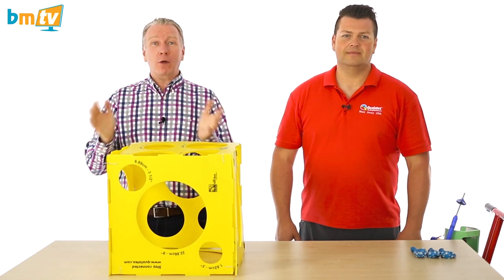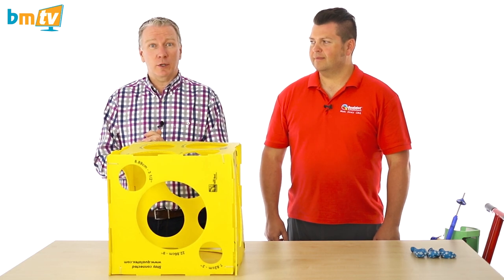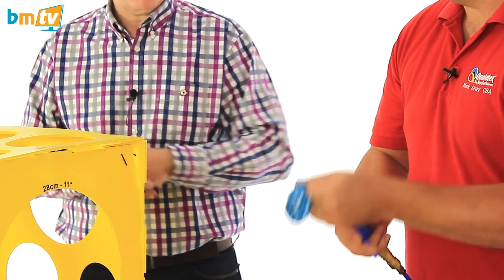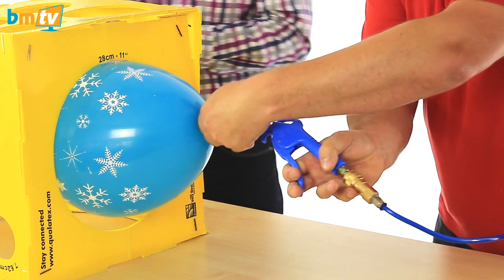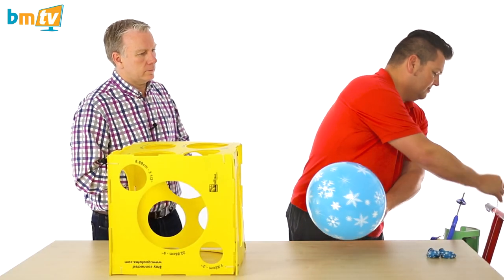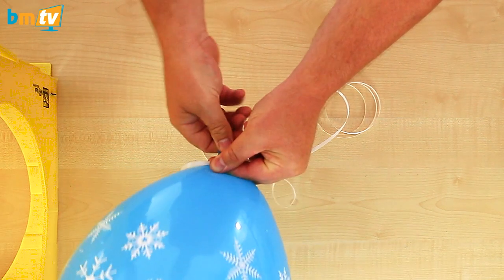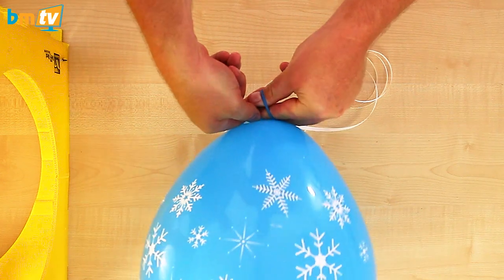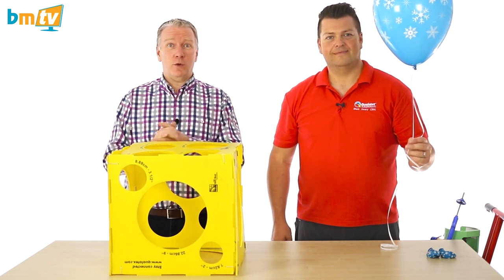How to Inflate a Latex Balloon & Tie with Ribbon - Balloon Basics 03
In this Balloon Basics show Mark Drury from Qualatex shows us how to correctly tie a latex balloon directly onto ribbon.

Learn how with this easy technique.

for all your balloons!